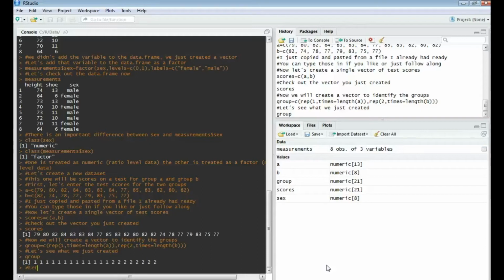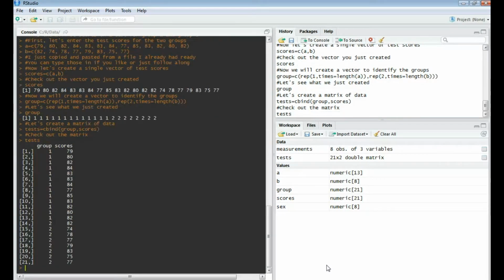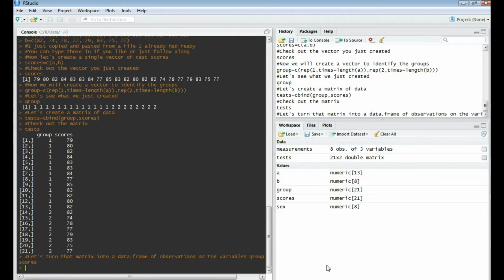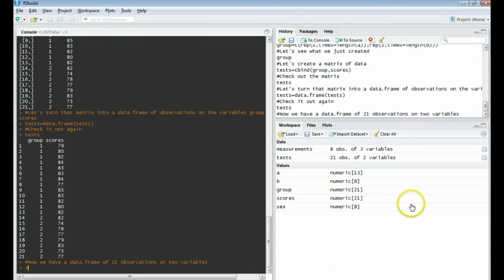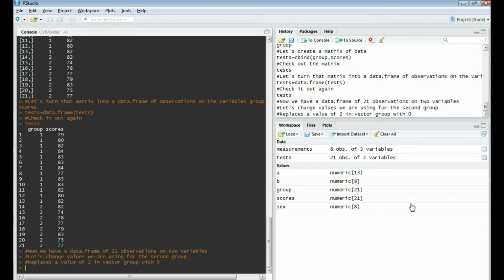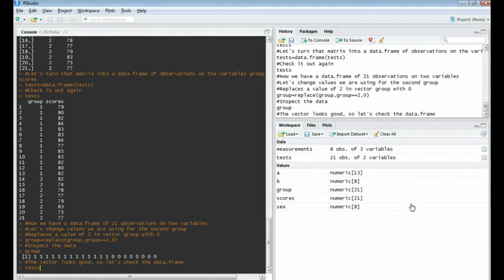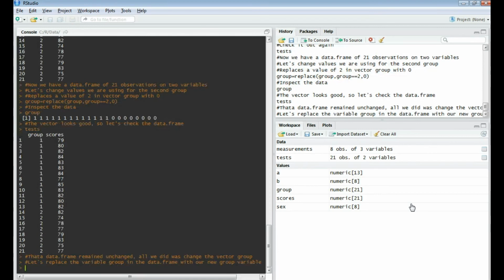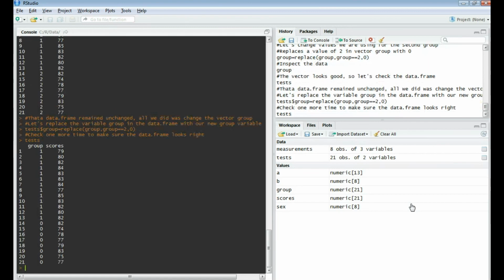R Lesson 2 pt 3 by Joaquin Roca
In lesson two part three I show you how to create a matrix and a dataframe for test scores organized into two groups. I also show you how to replace values in a variable. All the code can be found below.

Let's create a matrix of data
tests=cbind(group,scores)
Turn the matrix into a data.frame
tests=data.frame(tests)
Let's change values we are using for the second group
Replaces a value of 2 in vector group with 0
group=replace(group,group==2,0)
Inspect the data
group
The vector looks good, so let's check the data.frame
tests
The data.frame remained unchanged, all we did was change the vector group
Let's replace the variable group in the data.frame with our new group variable
tests$group=replace(group,group==2,0)
Check one more time to make sure the data.frame looks right
tests